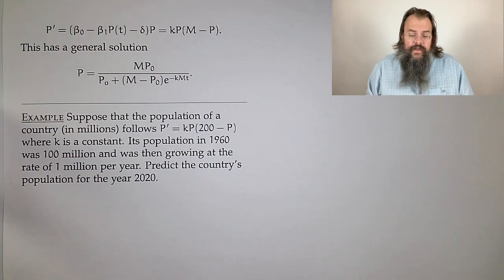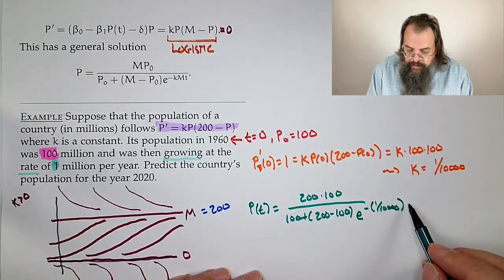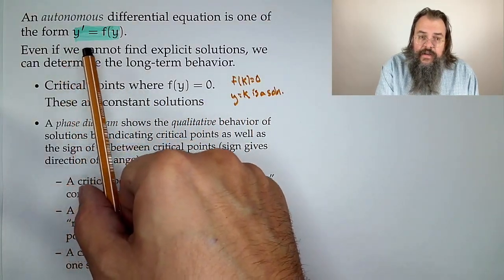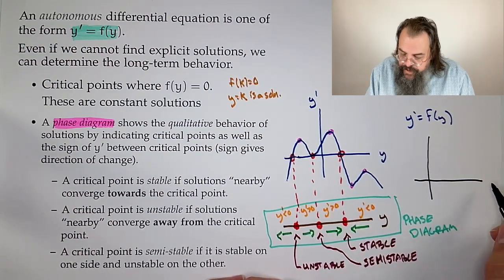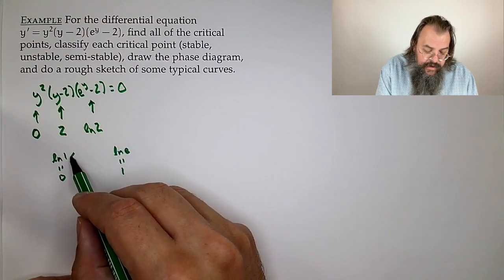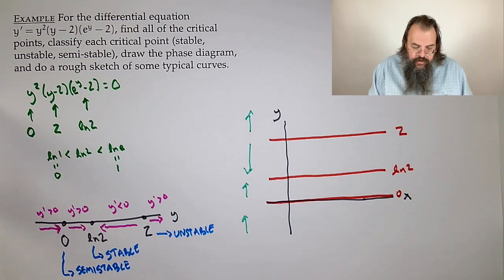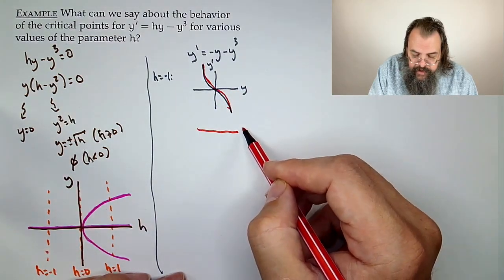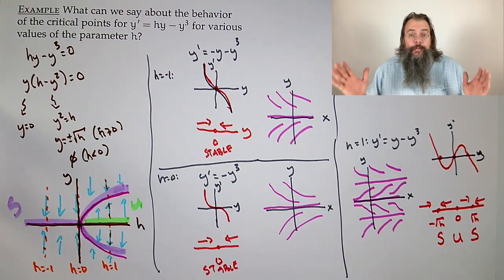Differential equations (Fall 2021) -- Session 10 -- Population models; Autonomous ODE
0:00 Introduction
0:41 Example with the logistic model
13:03 Autonomous differential equations (critical points; phase diagrams)
27:00 Example with finding/classifying critical points for ODE
37:42 Example of behavior of critical points with a parameter